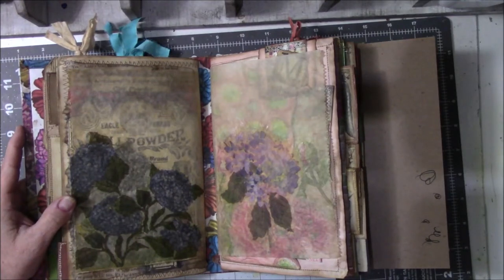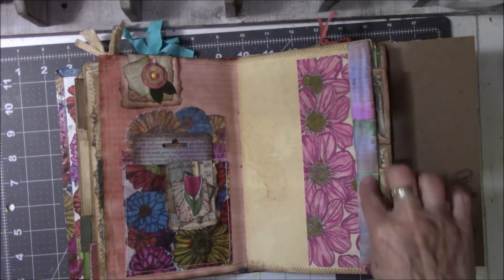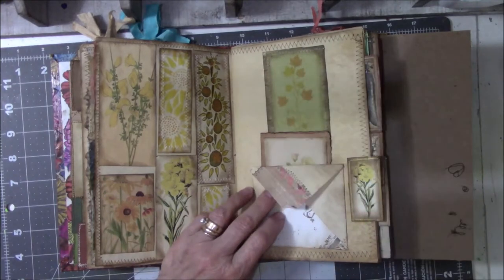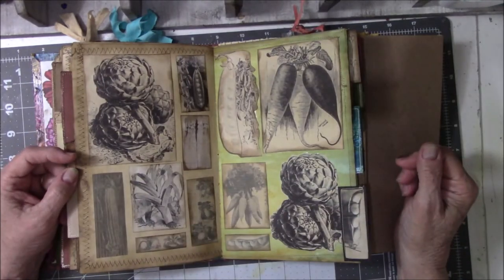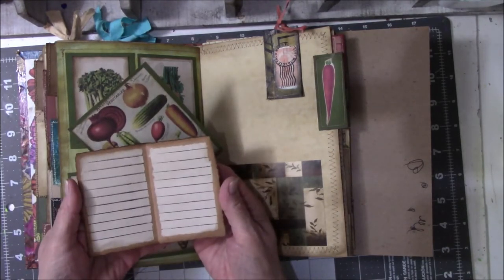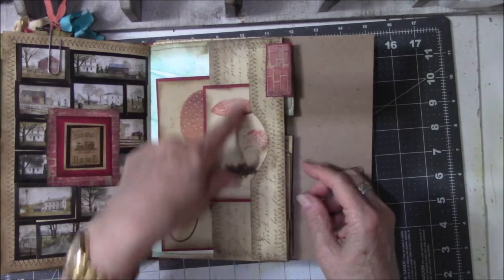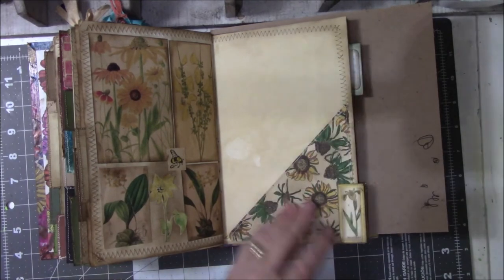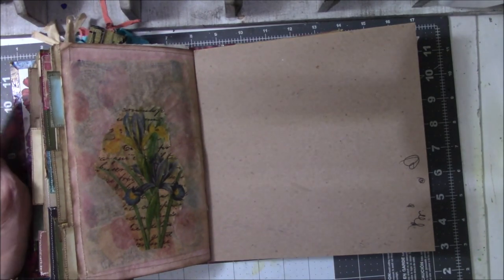Vintage Ephemera Book Part 2 of 3